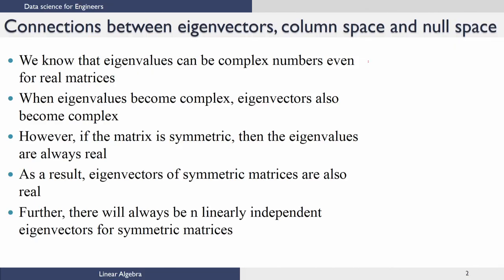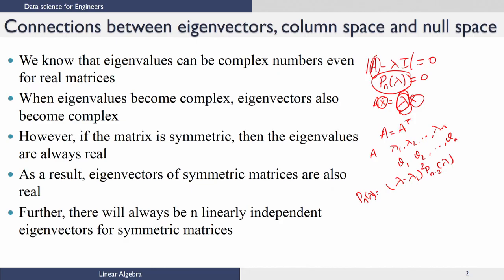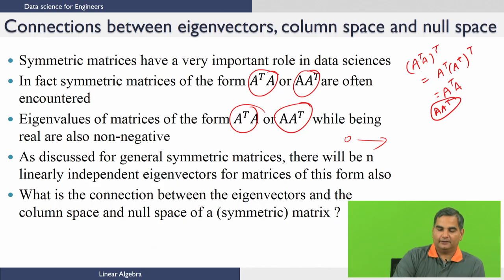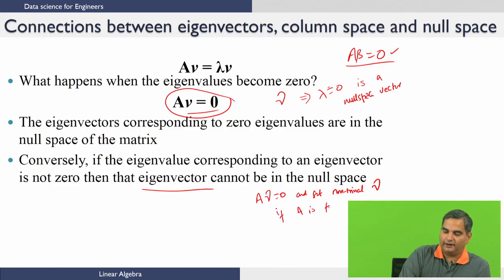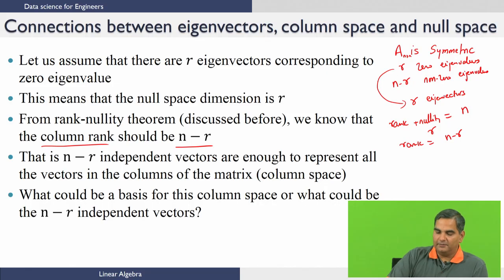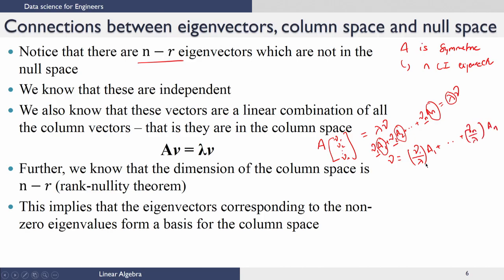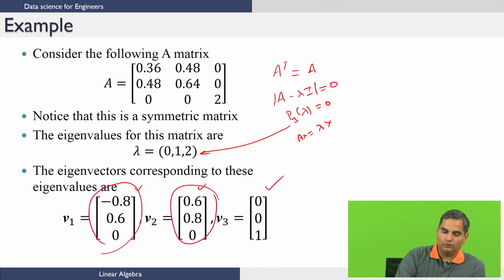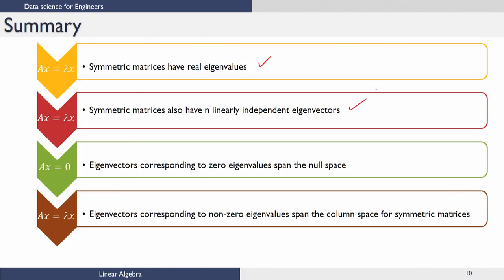#18 Linear Algebra: Distance, Hyperplanes, Eigenvalues & Eigenvectors | Part 3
This lecture concludes the series on linear algebra, focusing on:
The connection between eigenvectors and fundamental subspaces (column space, null space, row space, left null space)
The importance of understanding these concepts for advanced machine learning techniques
A brief overview of resources for further study in linear algebra